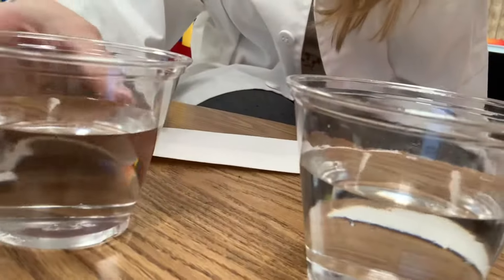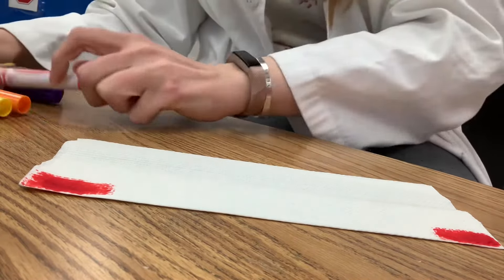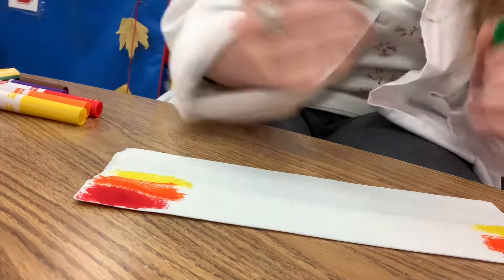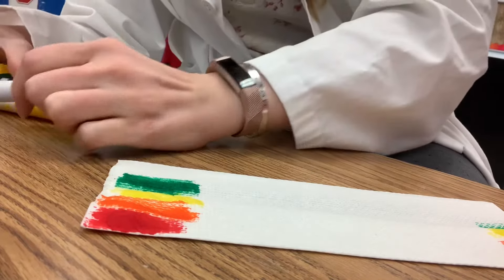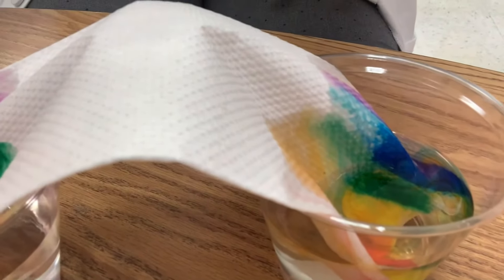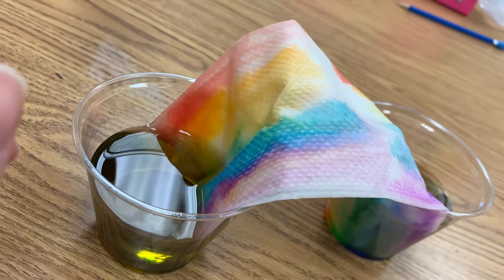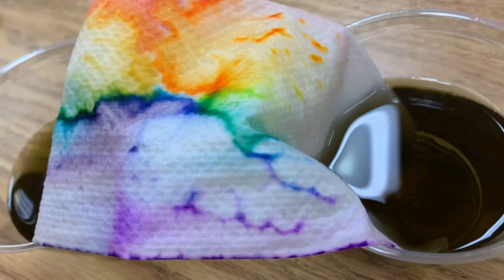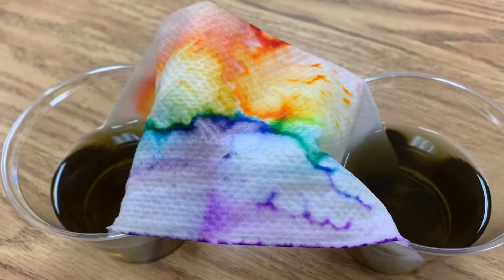Paper Towel Rainbow Experiment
Using water, markers, and paper towel, you can make a rainbow!